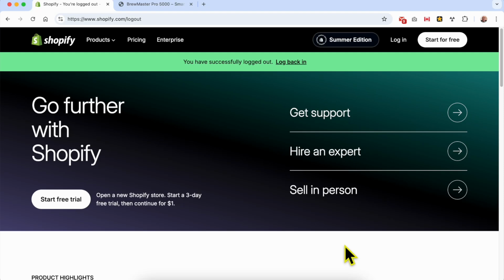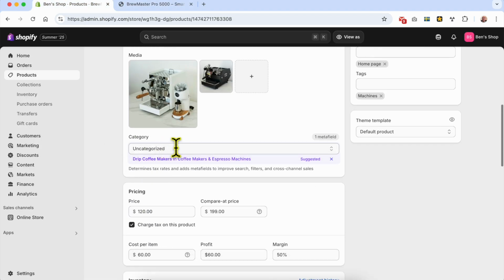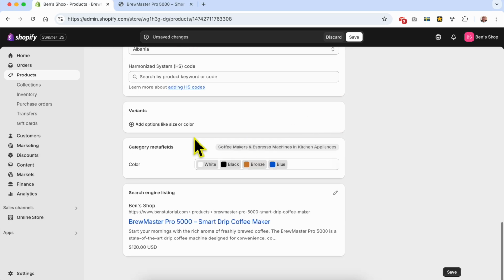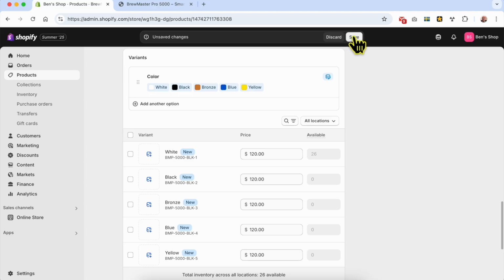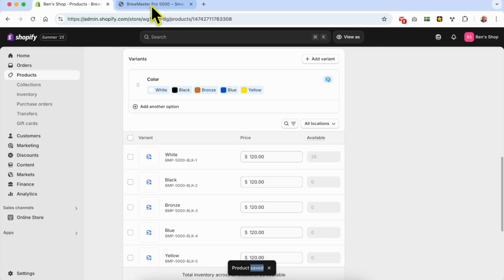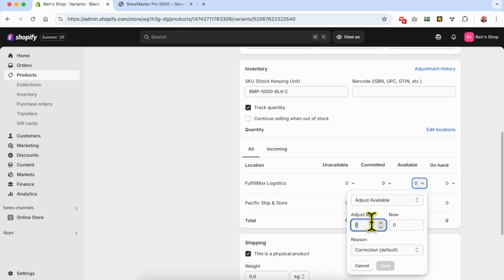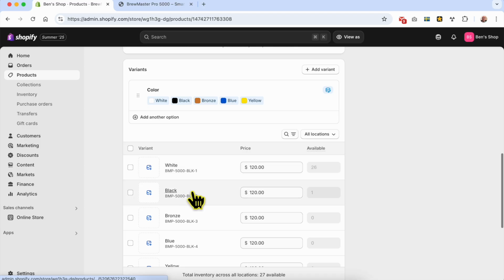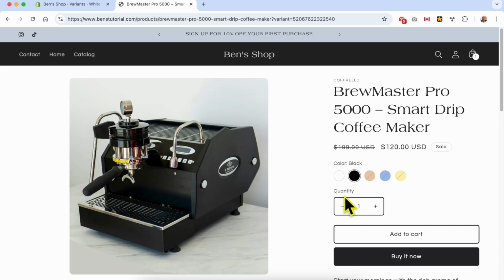How to Add Color Swatches for Variants on Shopify Product Page (Step-by-Step Tutorial)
Want to learn how to add color swatches for variants on your Shopify product page? In this video, I’ll show you exactly how to add color swatches on Shopify, step-by-step, so your customers can see and select different product colors directly from the product page. Whether you're selling clothing, electronics, or coffee machines, this method will make your store look more professional and improve the shopping experience.

We’ll go through:

Logging into your Shopify admin

Choosing the right product category

Enabling the color variant metafield

Adding and customizing color swatches

Updating product images for each color

Making sure out-of-stock variants don’t block selection

If you've ever asked how to add color swatches on Shopify or how to show variant colors on the product page in Shopify, you're in the right place. By the end of this tutorial, you'll know how to add color swatches for variants on Shopify with ease.

Don't forget, you can get access to my full Shopify for Beginners course 100% free, where I teach you everything from store setup to product management and marketing strategies.